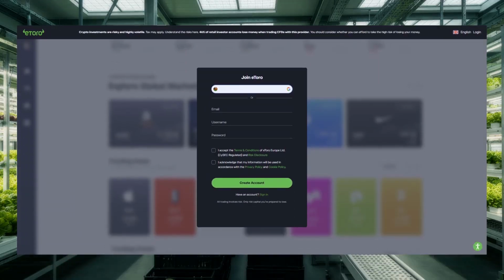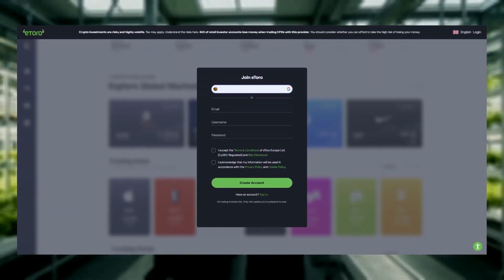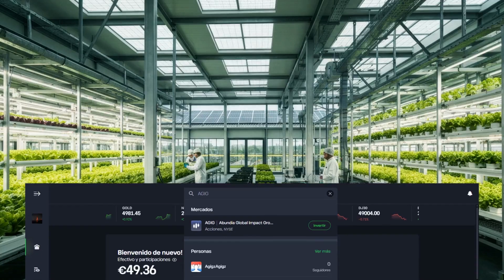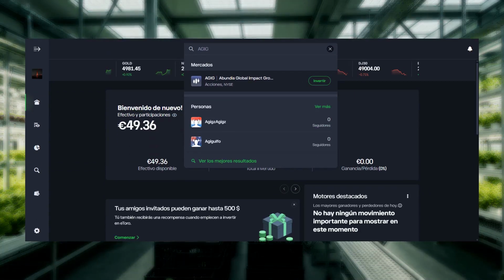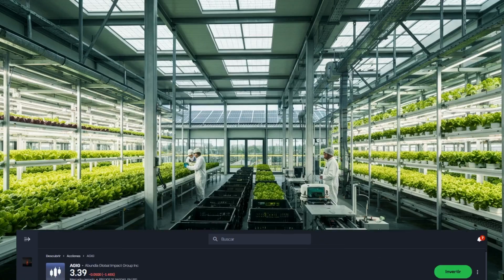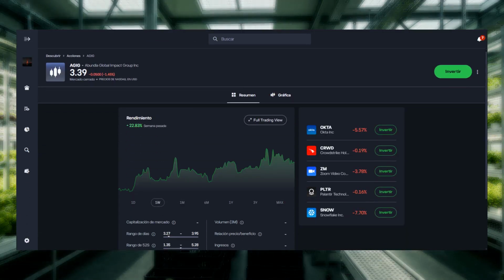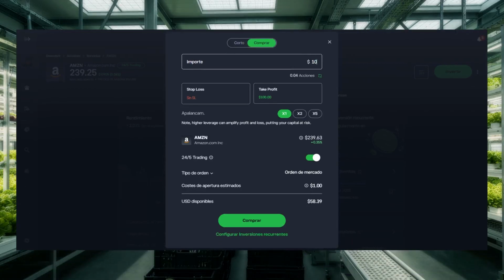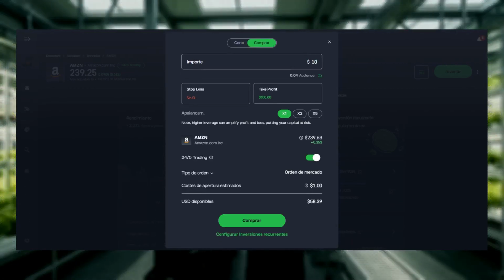How to Buy Shares of Abundia Global Impact Group Inc (AGIG)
A short educational walkthrough showing how to buy shares of Abundia Global Impact Group Inc step by step.
Abundia Global Impact Group Inc focuses on sustainable agricultural and agri‑tech operations, trading on the NASDAQ under the ticker AGIG. This video explains the practical steps to locate the ticker, open a broker account, verify identity, fund the account, and place an order using eToro as an illustrative example.
Quick steps covered: sign up with a regulated broker, verify your account with an ID document, deposit funds, search the platform for the ticker AGIG, open the stock page to check basic company information and the price chart, enter the amount you want to invest, review the order and confirm.